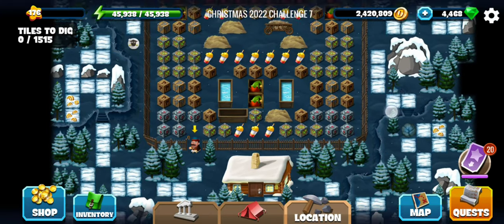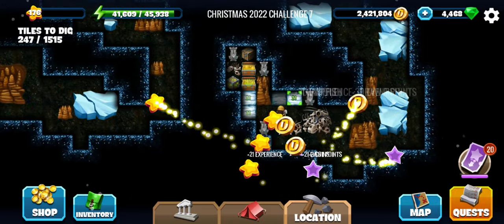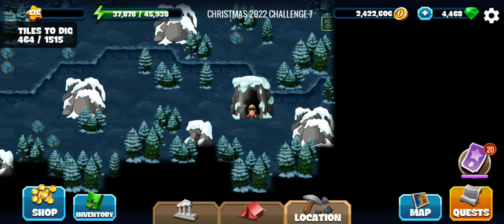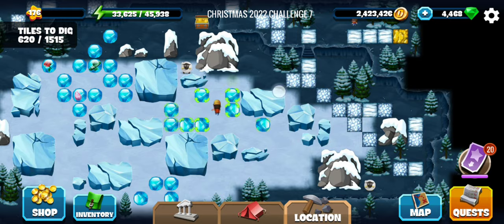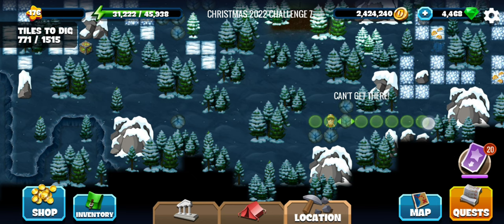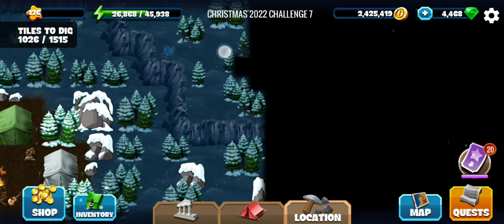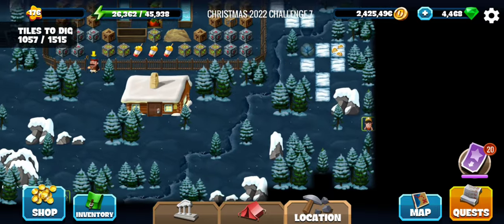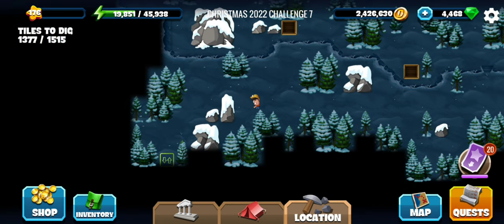Challenge 7 - Christmas 2022 - Diggy's Adventure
Video of Christmas 2022 Challenge 7 Diggy's Adventure, 7th challenge location of the Christmas 2022 event.
Complete walkthrough of christmas 2022 challenge 7 diggy showing all puzzle solutions, treasure parts and hidden bonuses.
In Christmas 2022 Challenge 7, the animal keeper's son forgot to shut the door and the 30 sheep fled, so diggy has to help find them to get the reward.

Timestamps:
0:00 - Find 30 sheep.
0:55 - Get sheep from the left area.
1:51 - Find sheep in the cave.
6:01 - Continue gathering more sheep outside.
11:44 - Get sheep from the right side area.
17:17 - Get sheep from the north area.
21:30 - Collect the rewards.

Christmas 2022 Challenge 7 Quest Details:
Christmas Challenges 2022 Pt.3.
1. Visit Christmas 2022 Challenge 6.
2. Visit Christmas 2022 Challenge 7.

Energy needed for completely clearing christmas 2022 challenge 7:
Egypt: 33,561
Scandinavia: 201,647
China: 576,120
Atlantis: 1,160,340
Greece: 2,000,270
New World: 2,829,200
Terra: 3,550,150
Mars: 4,281,100

Mine contains 1,515 tiles and 25 elf hats.

Thank you Kris H, LadibeeLewis and others for being a member of Abhi Gaming.